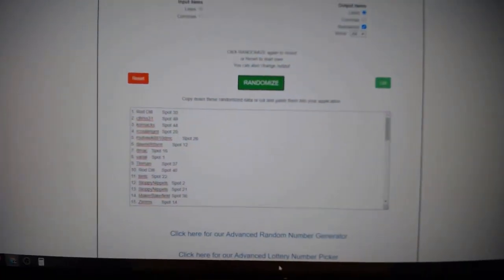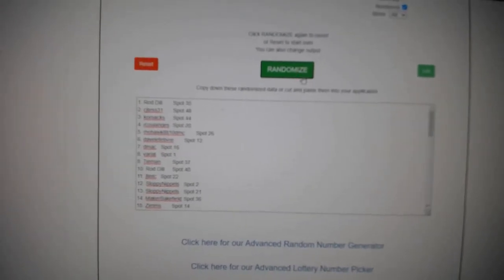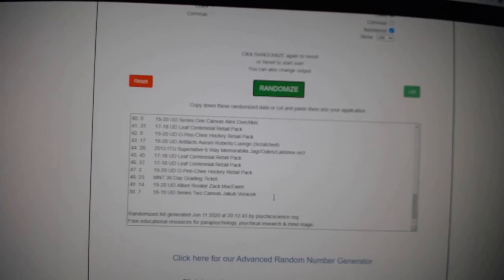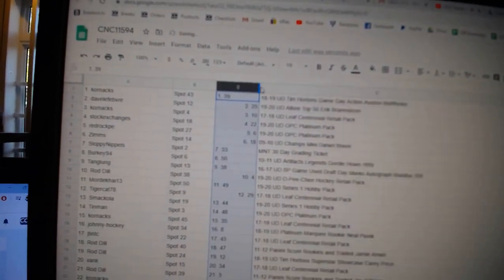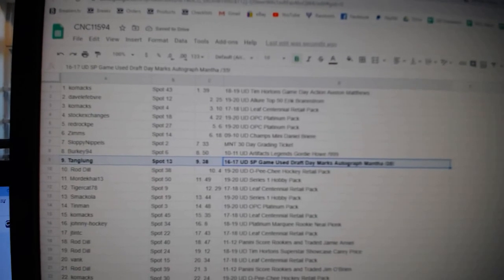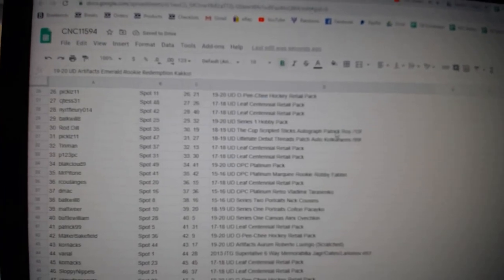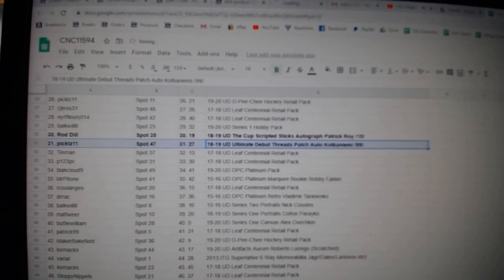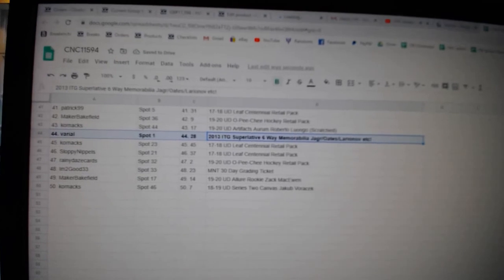C&C High End Chancer Hockey Break - C&C GB #11,594